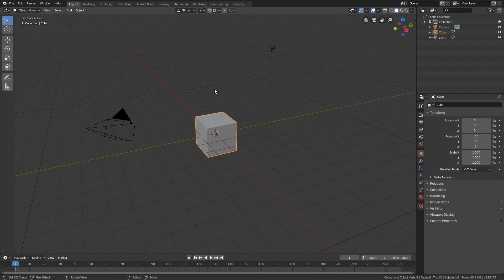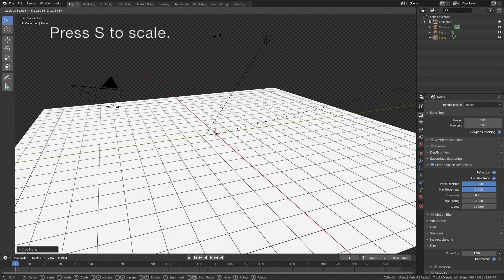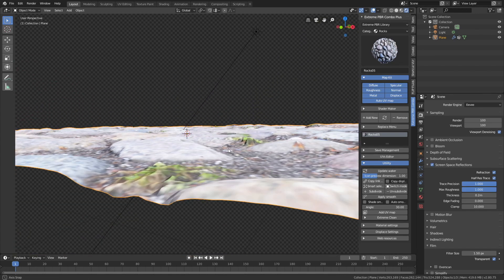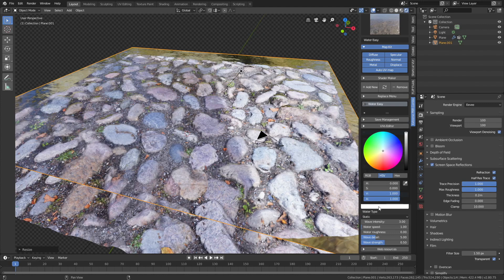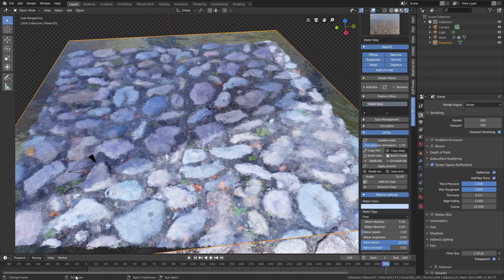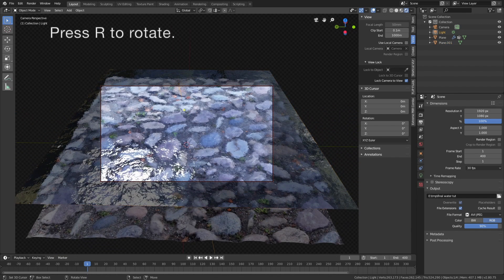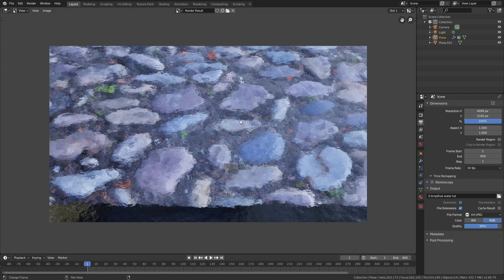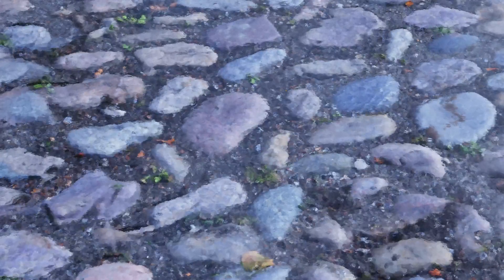[2.80] Blender Tutorial: River Animation with the Extreme PBR Addon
Extreme PBR Combo addon:
1100 Textures in Blender:

In this Blender Eevee tutorial I will show you how to make a nice river animation in Blender using the Extreme PBR Combo addon.